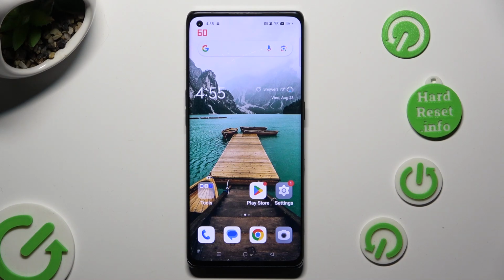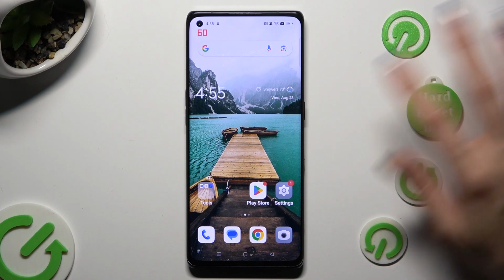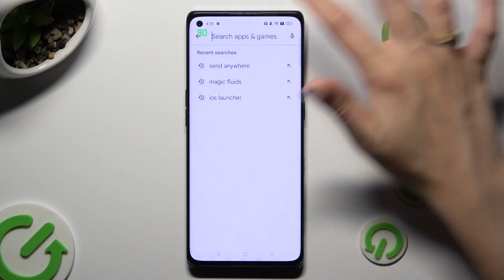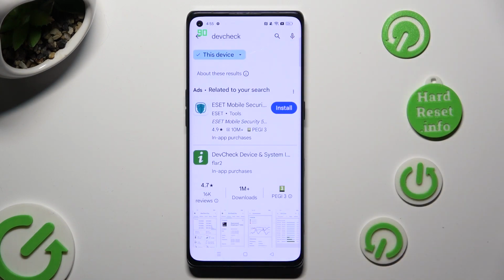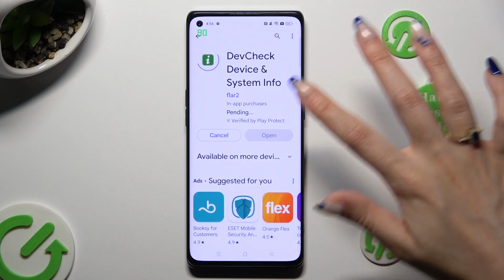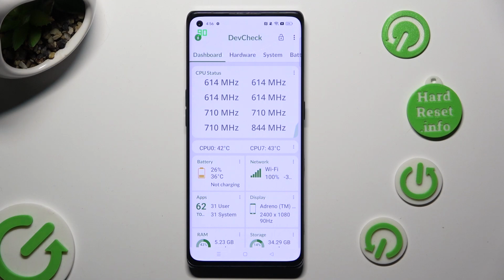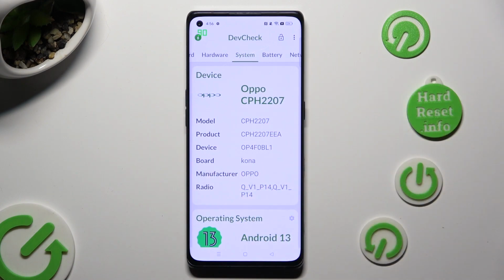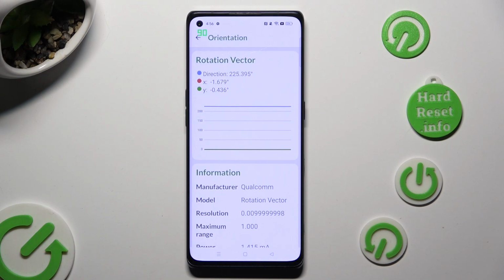How to Check All Device Specifications on OPPO Find X3 Neo - DevCheck App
Curious about the technical details of your OPPO Find X3 Neo? Our tutorial video demonstrates how to use the DevCheck app to access a wealth of device specifications, from hardware components to system information. Learn how to unveil a comprehensive overview of your phone's capabilities. Watch now to uncover the steps to exploring and understanding your OPPO Find X3 Neo's specifications with ease. Click to become a tech-savvy user with DevCheck on your OPPO Find X3 Neo!

How to find software specifications of OPPO Find X3 Neo? How to see the hardware specifications on OPPO Find X3 Neo? How to get all system specifications on OPPO Find X3 Neo?